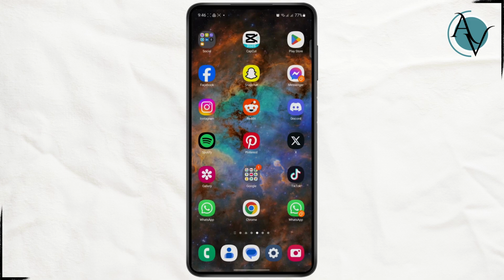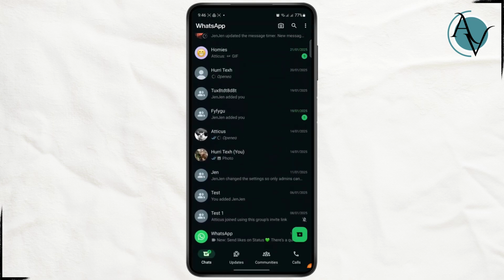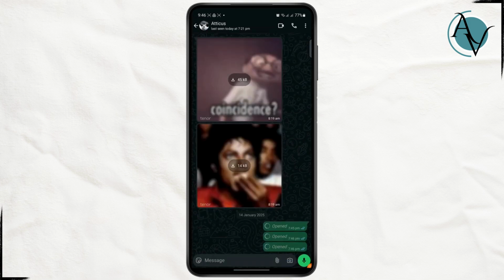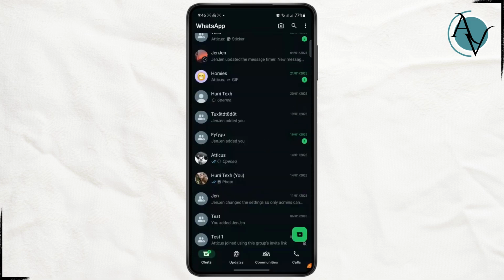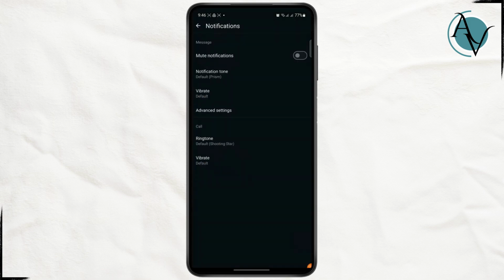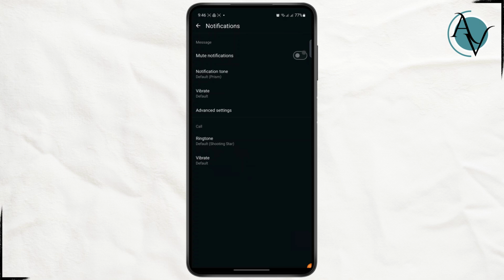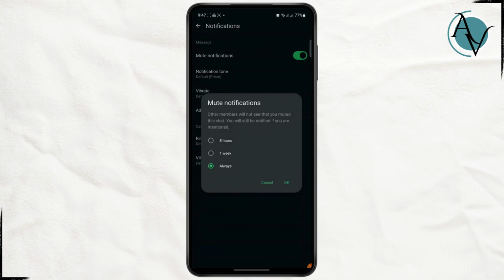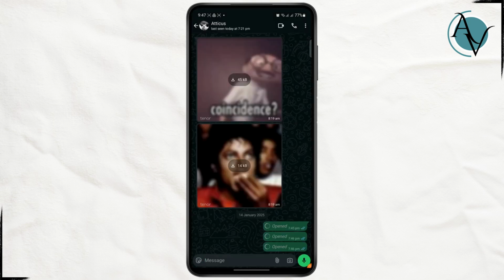How to Stop Someone Calling Without Blocking on WhatsApp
Learn how to stop someone calling you on WhatsApp without blocking them in this easy-to-follow tutorial. Whether you're trying to avoid unwanted calls or restrict WhatsApp calls, this guide will show you how to deactivate calling or prevent it altogether.

In this video, you'll discover how to stop WhatsApp calls from a specific contact without blocking them. You'll also learn how to mute calls and manage your WhatsApp call restrictions to maintain privacy and peace of mind.

Timestamps:
0:00 Introduction
0:20 Step 1: Accessing WhatsApp Settings
0:45 Step 2: Adjusting Call Preferences
1:05 Step 3: Preventing Calls Without Blocking